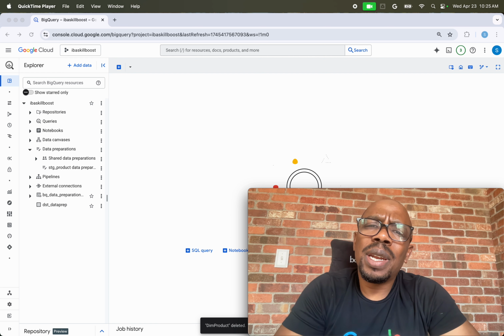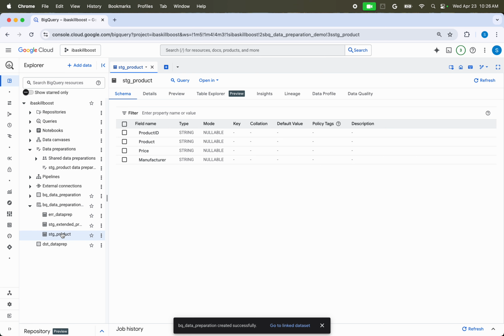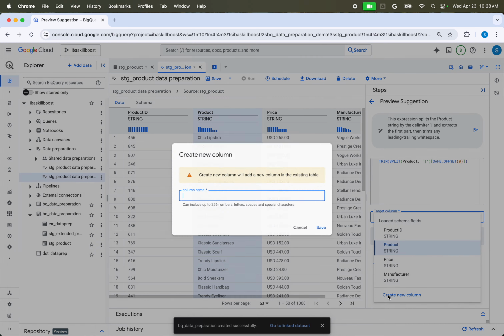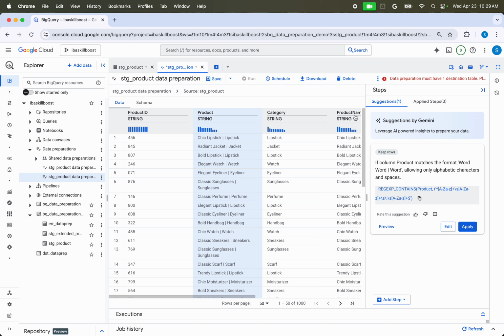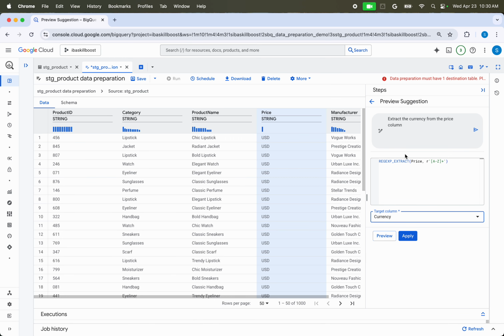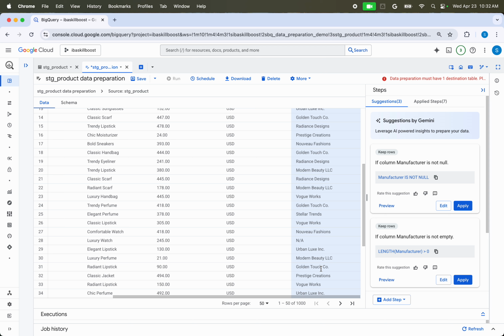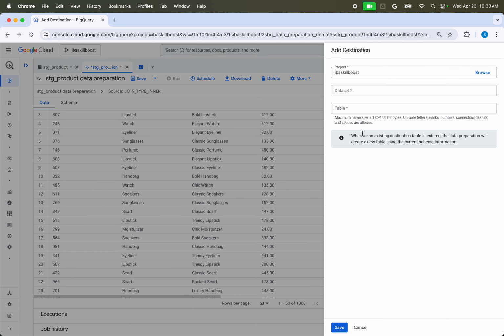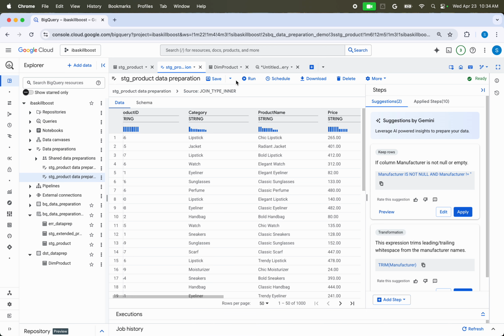BigQuery Data Preparation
This video demonstrates how BigQuery Data Preparation simplifies data cleaning, transformation, and enrichment using intelligent, no-code suggestions and an intuitive visual interface.
It highlights key advantages such as accelerated data preparation, ease of use for non-technical users, robust transformation features, standardized data processing, and seamless integration with BigQuery pipelines for automated and incremental workflows.